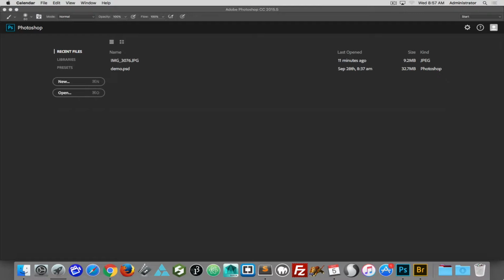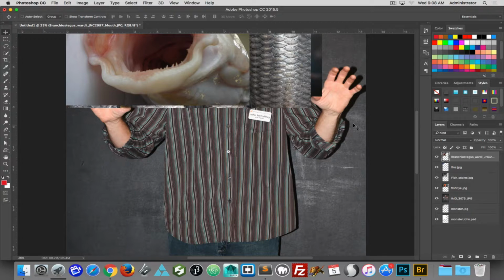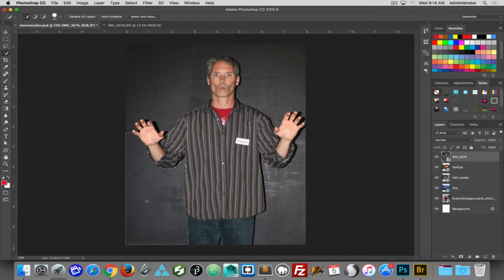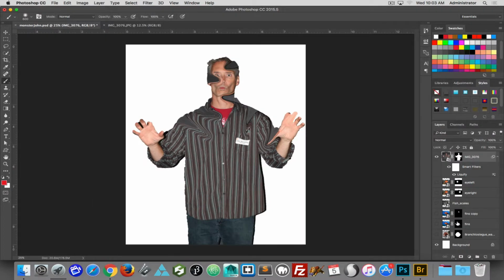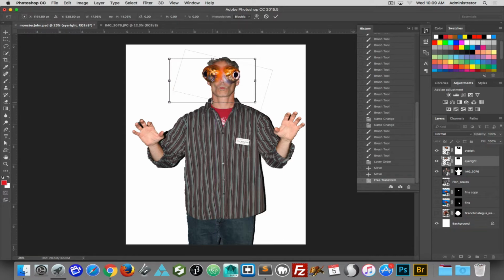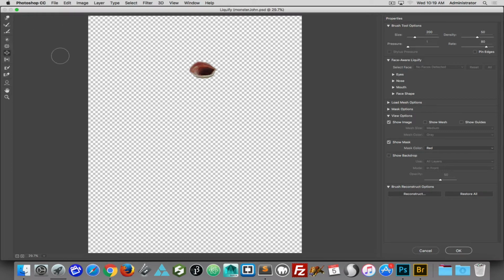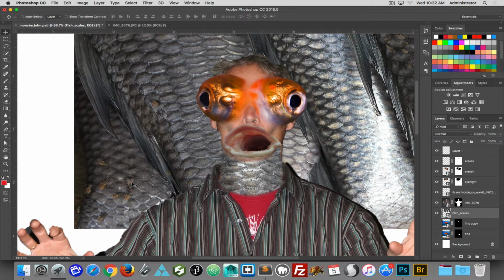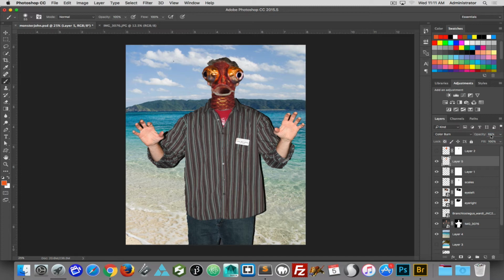photoshop blending images together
Using Adobe Photoshop to blend images together into a finished composite.